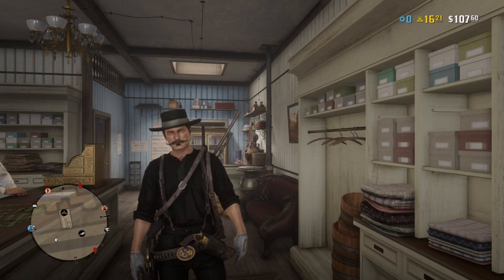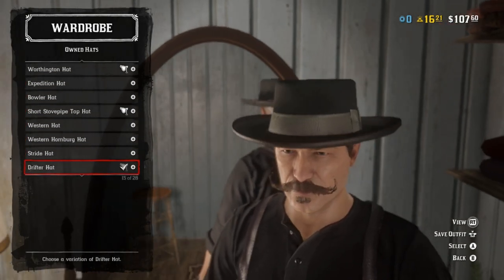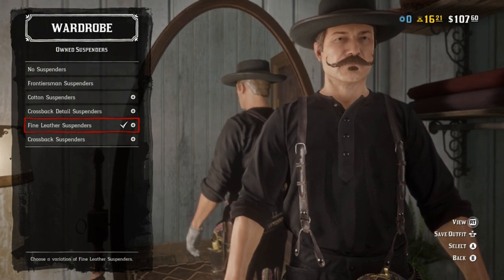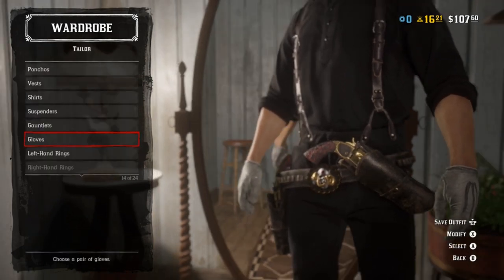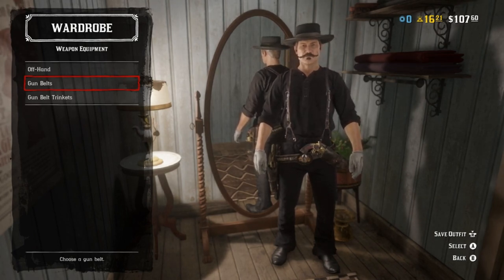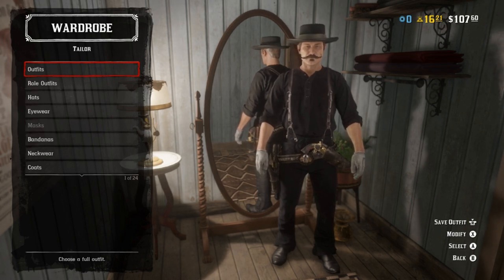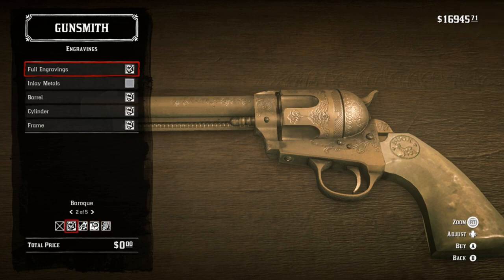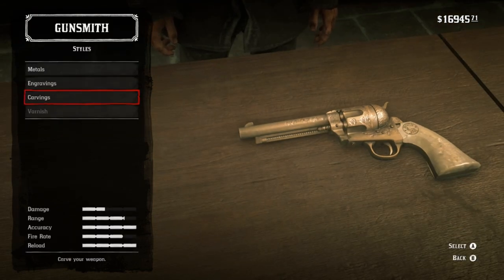How to Make John Wesley Hardin's outfit in Red Dead Online!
Want a chance to Join the Shenanigans or make some of your own? Buy the game today!